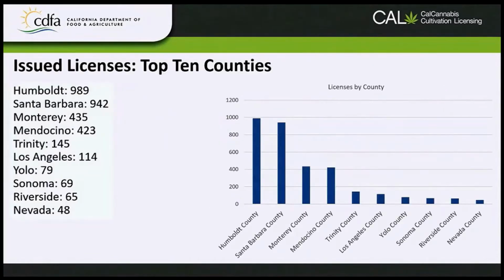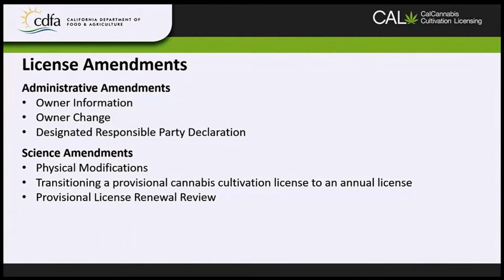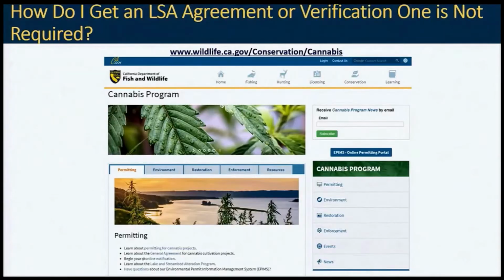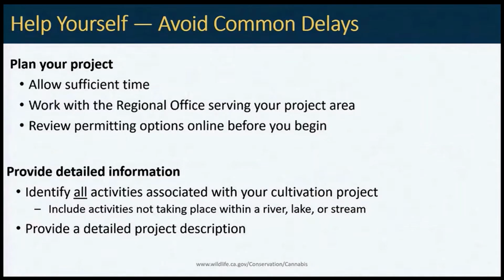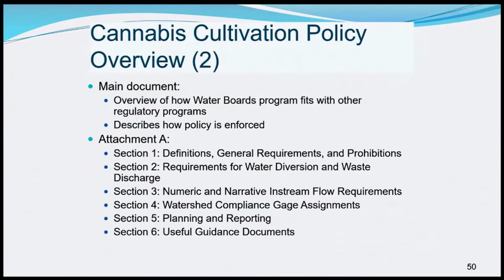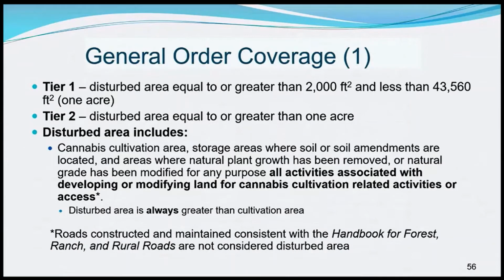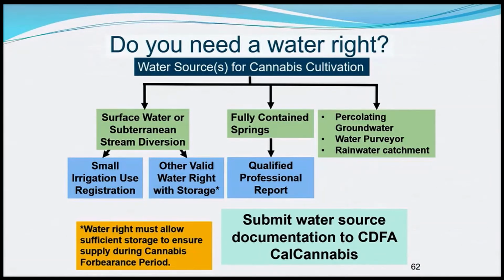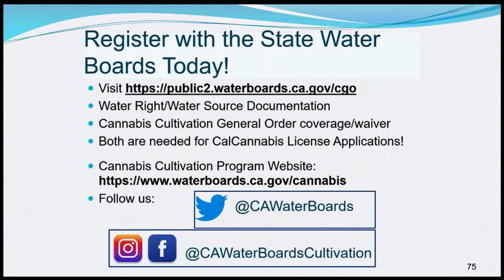Online Cannabis Permitting Workshop, Nov. 12, 2019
The California Department of Fish and Wildlife (CDFW), the California Department of Food and Agriculture (CDFA) and the State Water Resources Control Board (SWRCB) host an online commercial cannabis cultivation permitting workshop. This online workshop allows cultivators to learn more about the regulatory requirements of commercial cannabis cultivation from a location of their choice. CDFA’s CalCannabis Cultivation Licensing Division provides an overview of the licensing process for commercial cannabis farmers, including the required application attachments. SWRCB reviews the cultivation policy, water rights and water quality relative regulations, and other important information. CDFW covers Lake and Streambed Alteration Agreements and how to limit environmental impacts.